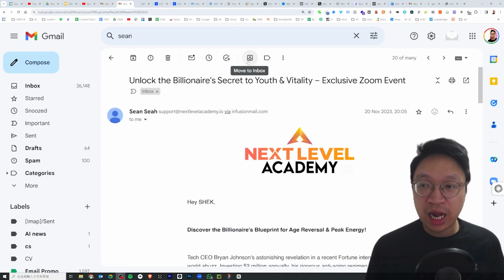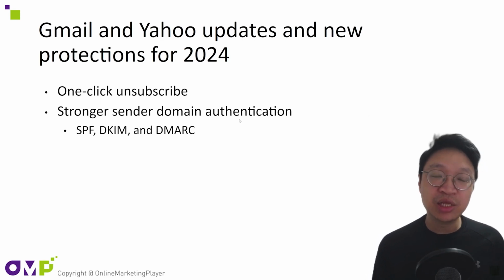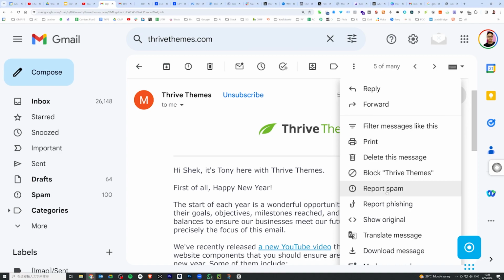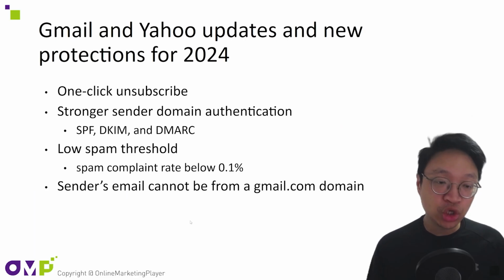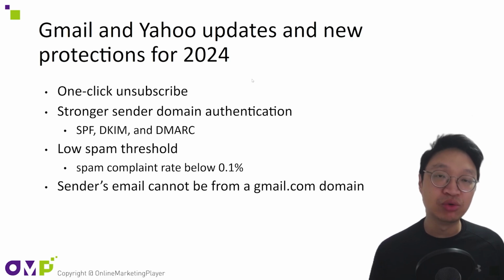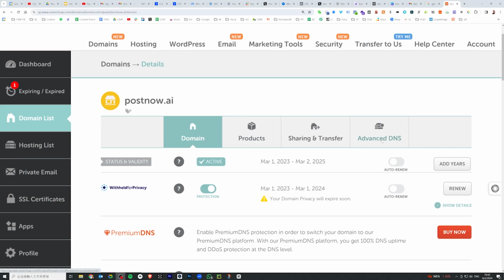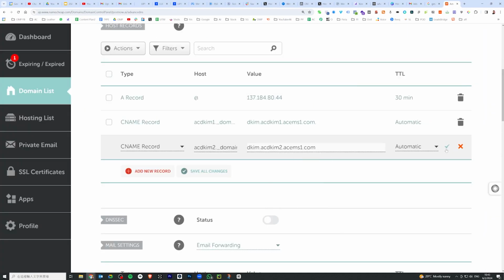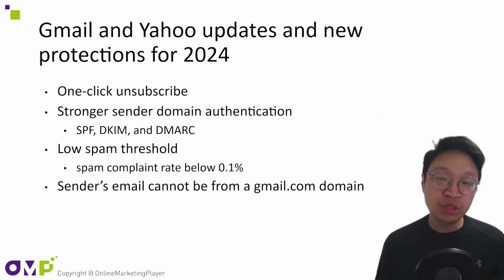ActiveCampaign Users Alert: Meet Google & Yahoo's New Email Sending Standards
In this essential video for all email marketers, I dive into the critical updates from Google and Yahoo that are set to change the way we approach email marketing. With a focus on improving your email deliverability and ensuring your messages reach your audience's inbox instead of the dreaded spam folder, I offer step-by-step guidance on adapting to these new requirements.

I'll be demonstrating how to implement these changes using ActiveCampaign, showcasing the process of verifying your domain and adjusting DNS settings to comply with the new policies. However, it's crucial to understand that these updates aren't just for ActiveCampaign users. Any CRM system used to send more than 5,000 emails a day will need to make these adjustments to stay compliant with Google and Yahoo's latest email sender requirements.

Whether you're using MailChimp, SendinBlue, or any other email marketing platform, the insights in this video are invaluable. I'll explain the significance of using your own domain for sending emails, how to keep your spam rate below the new thresholds, and why it's more important than ever to avoid using free email services for your marketing campaigns.

By the end of this video, you'll have a clear understanding of what these policy changes mean for your email marketing strategy and how to implement them. Don't let your open rates suffer because you missed out on these updates. Watch now to ensure your email marketing efforts continue to thrive in the ever-evolving digital landscape.